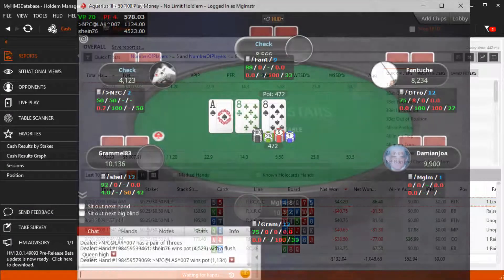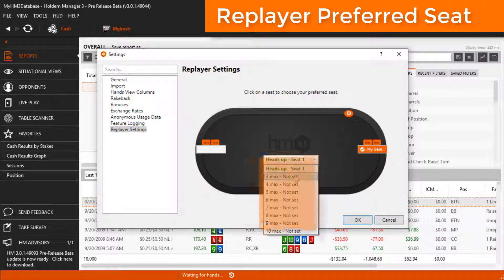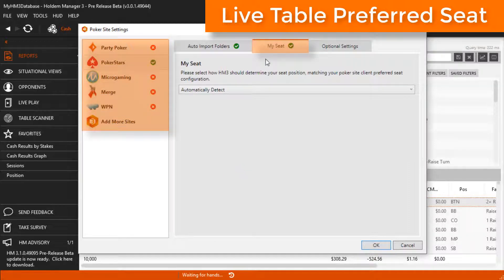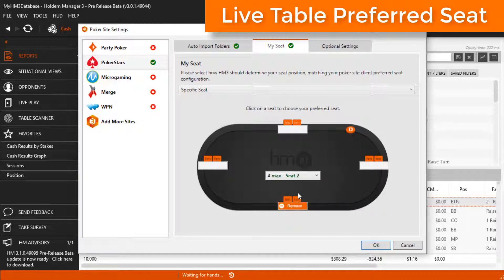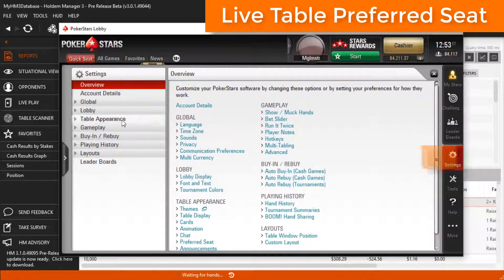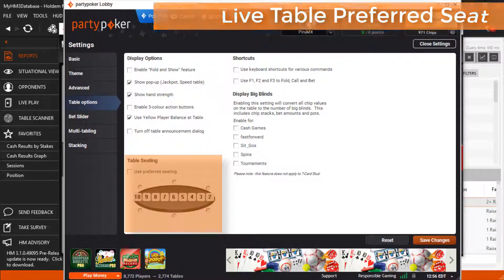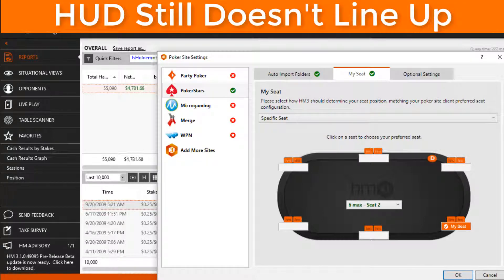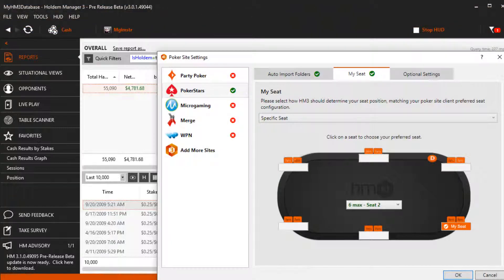Preferred Seat - Live Tables & Replayer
Learn how to setup Preferred Seating in the HM Replayer and for live tables.

0:00 Introduction
0:23 Setup Replayer Preferred Seating
0:44 Setup Live Table Preferred Seating
2:27 Troubleshoot Preferred Seating Issues